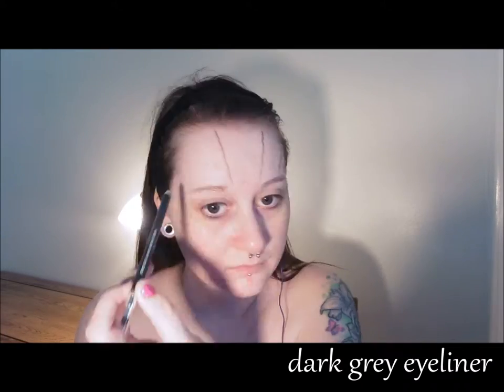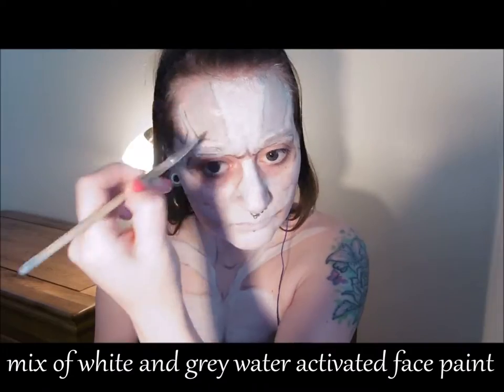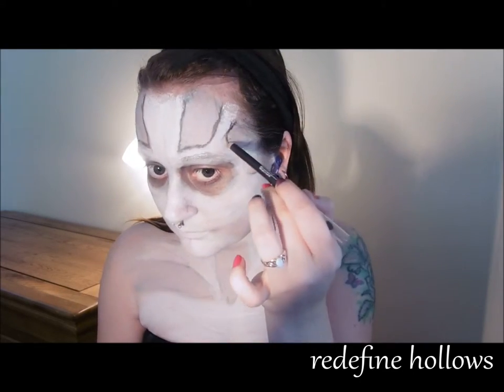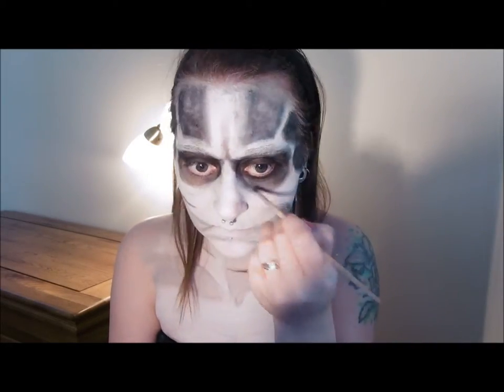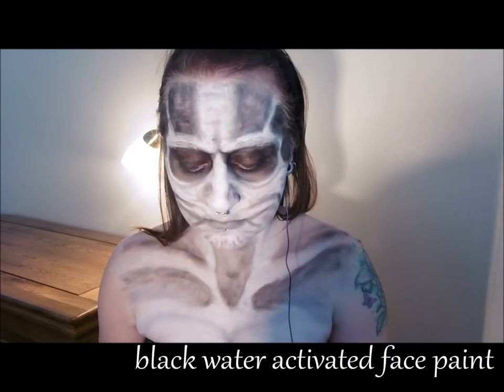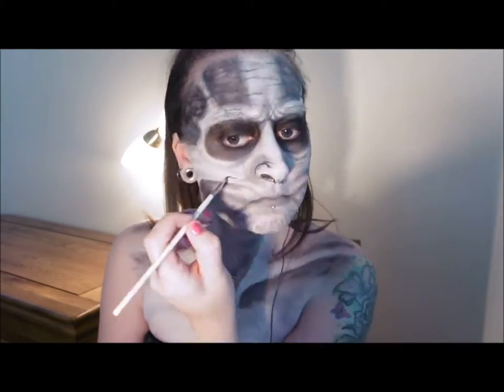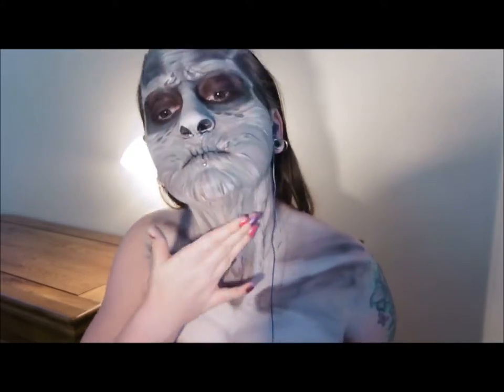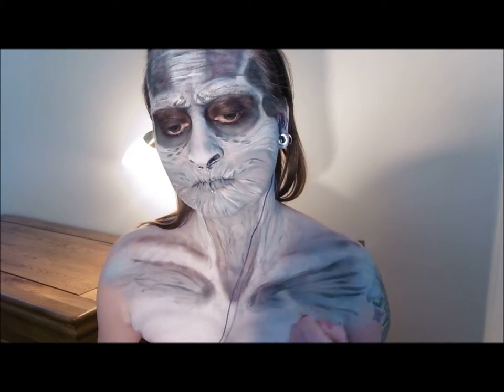Game Of Thrones Inspired White Walker Face Paint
You will need:
black or dark grey liner pencil
white, grey & black water activated face paint and water
black eyeshadow
1 larger flat brush
1 fine detail brush
1 small eyeshadow brush